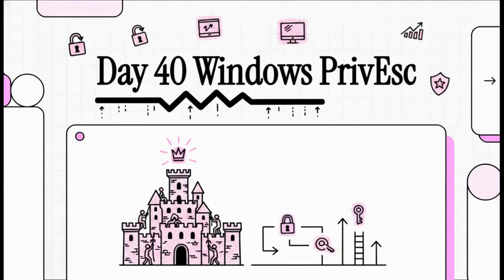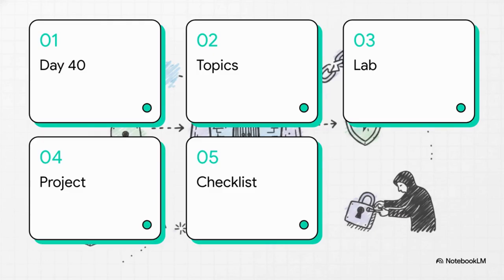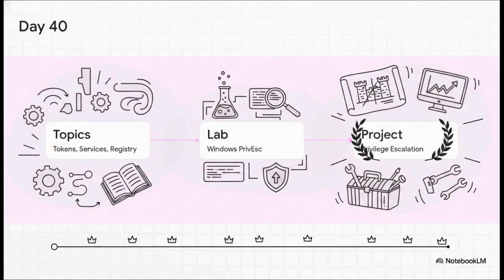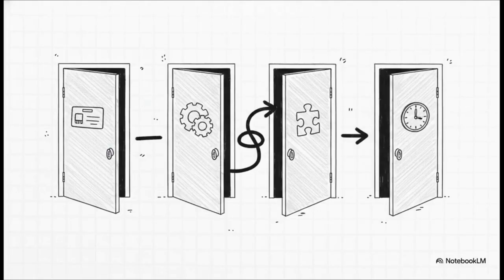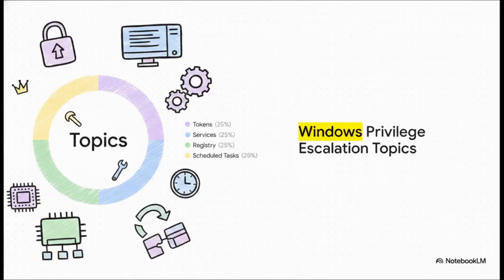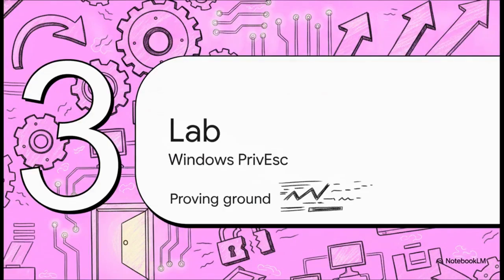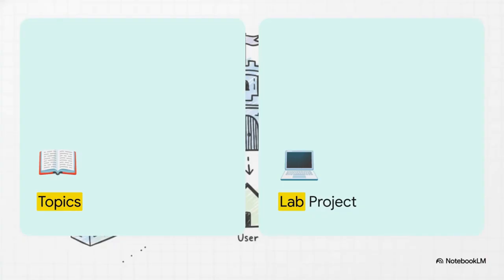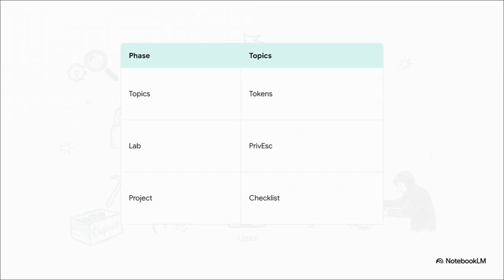Windows Privilege Escalation Master Checklist | Complete Windows Privilege Escalation Masterclass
🛡️ Windows Privilege Escalation Master Checklist
Complete Windows Privilege Escalation Masterclass (2026 Edition)

Welcome to Windows Privilege Escalation Master Checklist by Nexiform Technologies.

Understanding Windows privilege escalation is essential for cybersecurity professionals responsible for defending enterprise systems. This masterclass focuses on recognizing common privilege escalation paths, auditing Windows environments, identifying security misconfigurations, and implementing effective hardening strategies in authorized environments.

This course emphasizes defensive security, system administration, and secure configuration practices. You'll learn how Windows permissions, services, authentication, Group Policy, scheduled tasks, registry settings, Active Directory, and logging can be reviewed to improve organizational security.

This course is designed for educational, defensive, and authorized cybersecurity purposes only. All demonstrations and assessments should be performed only in lab environments or on systems for which you have explicit authorization.

Module 1 — Windows Security Fundamentals

✅ Windows Security Architecture

✅ User Accounts

✅ Security Identifiers (SIDs)

✅ User Account Control (UAC)

✅ Access Tokens

✅ Windows Security Model

Module 2 — Windows Permissions

✅ NTFS Permissions

✅ File & Folder Permissions

✅ Ownership

✅ Permission Inheritance

Module 3 — Windows Services

✅ Service Architecture

✅ Service Accounts

✅ Service Configuration Review

✅ Startup Types

✅ Secure Service Management

Module 4 — Scheduled Tasks & Automation

✅ Task Scheduler

✅ Scheduled Task Configuration

✅ Administrative Task Review

Module 5 — Registry Security

✅ Windows Registry Structure

✅ Registry Permissions

✅ Security Configuration

✅ Registry Auditing

Module 6 — Authentication & Identity

✅ Local Users & Groups

✅ Kerberos Overview

✅ NTLM Overview

✅ Password Policies

Module 7 — Active Directory Security

✅ Domain Security Basics

✅ Group Policy Objects (GPOs)

✅ Least Privilege

✅ Tiered Administration

Module 8 — System Hardening

✅ Windows Security Baselines

✅ Microsoft Defender

✅ Windows Firewall

✅ Application Control

✅ Patch Management

✅ Secure Configuration

Module 9 — Monitoring & Logging

✅ Windows Event Logs

✅ Microsoft Defender for Endpoint (Overview)

✅ SIEM Integration

✅ Security Auditing

✅ Incident Response Preparation

Module 10 — AI for Windows Security

🤖 ChatGPT

🤖 Microsoft Copilot

🤖 GitHub Copilot

🤖 Claude

🤖 Google Gemini

Learn how AI can assist with Windows security documentation, PowerShell explanations, configuration reviews, audit preparation, and reporting while ensuring all outputs are reviewed and validated by experienced professionals.

Module 11 — Practical Labs

✔ Build a Windows Security Lab

✔ Review Local Security Policies

✔ Audit File Permissions

✔ Analyze Services

✔ Review Group Policy

✔ Create a Windows Hardening Checklist

✅ Windows Administrator

✅ Security Analyst

✅ SOC Analyst

✅ Blue Team Engineer

✅ System Administrator

✅ Security Consultant

✅ Cybersecurity Freelancer

🎓 Certification Preparation

✔ CompTIA Security+

✔ CompTIA CySA+

✔ Microsoft Security Certifications

✔ CEH

✔ PNPT (Conceptual Knowledge)

✔ CISSP

💼 Practical Projects

✔ Windows Security Audit

✔ Enterprise Hardening Checklist

✔ Active Directory Review

✔ Security Baseline Assessment

✔ Audit Documentation

✔ Enterprise Security Improvement Plan

🎯 Career Roadmap

Student

IT Support Specialist

Windows Administrator

System Administrator

Security Analyst

SOC Analyst

Blue Team Engineer

Security Consultant

Security Architect

💰 Salary Information

Windows Administrator:
💵 $75,000–$110,000/year

Security Analyst:
💵 $85,000–$130,000/year

Blue Team Engineer:
💵 $110,000–$160,000/year

Security Architect:
💵 $170,000–$250,000+/year

Salary ranges vary depending on country, certifications, experience, employer, and technical specialization.

✔ Windows Security Audit Checklist

✔ Security Hardening Guide

✔ Administrative Best Practices

✔ Reporting Templates

✔ Homework Assignments

✔ 20-Question Quiz

✔ Mini Projects

✔ Enterprise Windows Security Capstone Project

🎯 Perfect For

• Beginners

• Windows Administrators

• Security Analysts

• SOC Analysts

• Blue Team Engineers

• System Administrators

• Freelancers